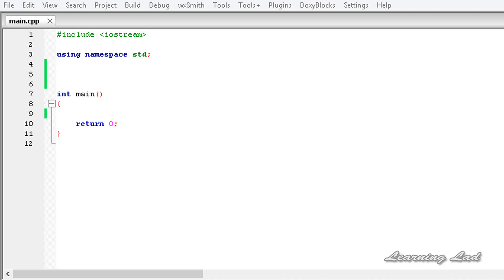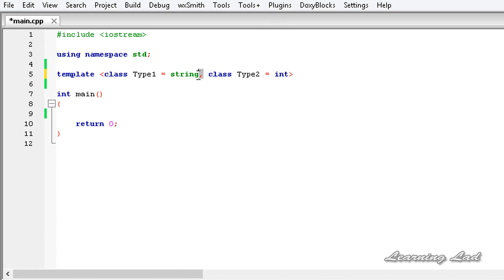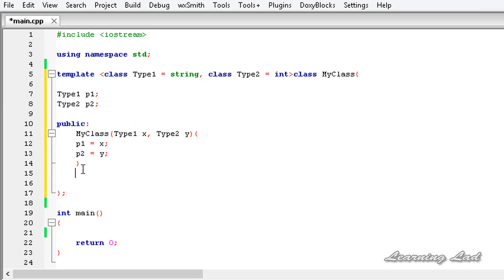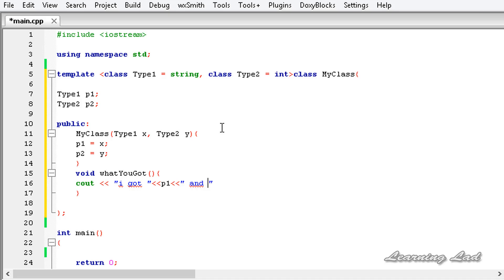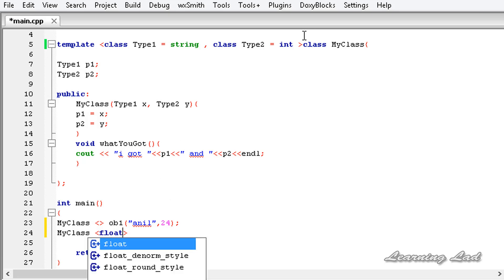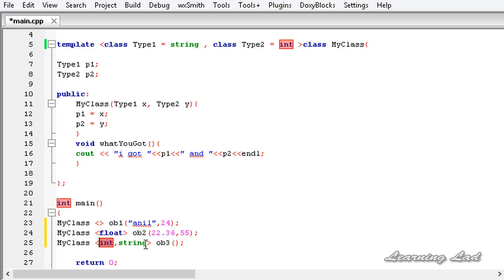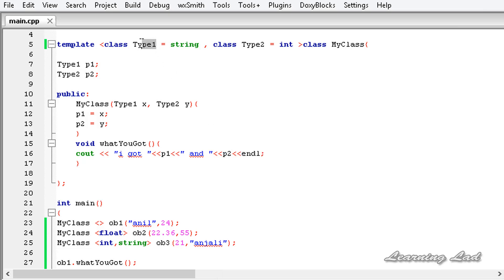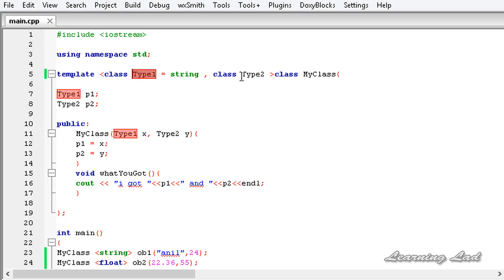Default Data Types as Parameters to Generic Classes | C++ Programming Video Tutorial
In this c++ Video tutorial, you will learn how to specify default datatypes during the generic class definition.

You are gonna learn what happens when we specify the default datatypes with generic class definition, how we can create objects from it when it has default datatypes specified, in which order we have to pass default parameters in detail with example.